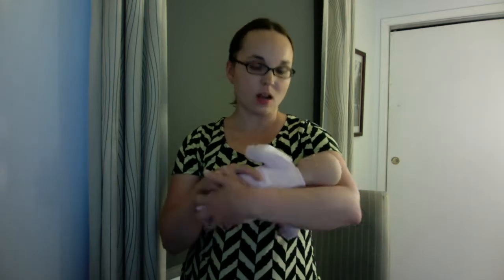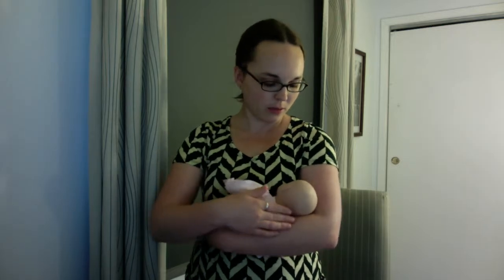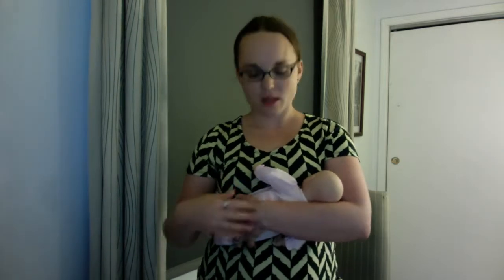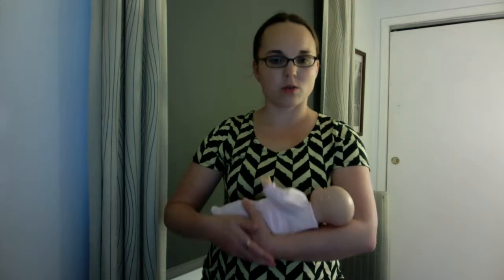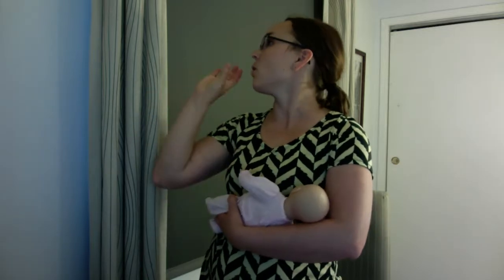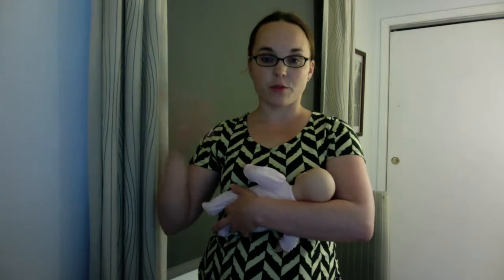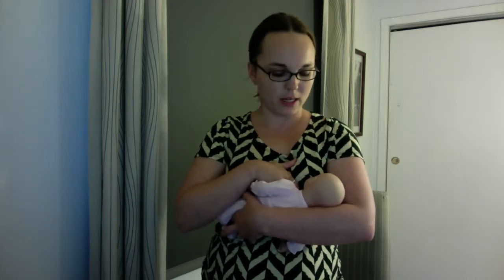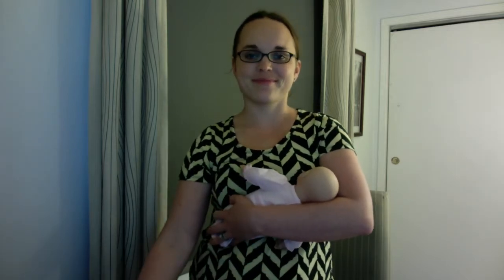Cradle Hold Breastfeeding Position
In this video Certified Postpartum & Infant Care Doula Kate demonstrates the Cradle Hold for breastfeeding, a better hold for a little bit older baby, once breastfeeding and latching is more established.